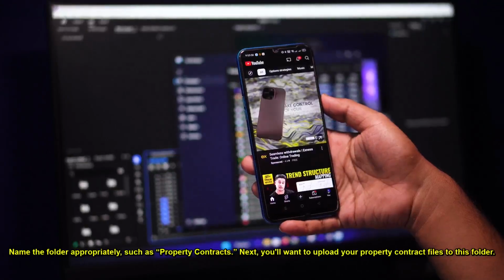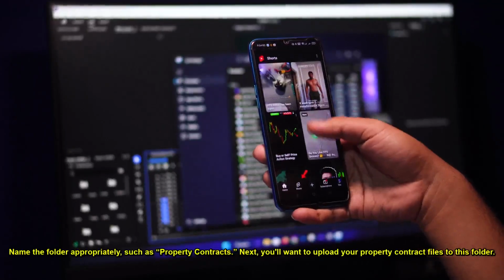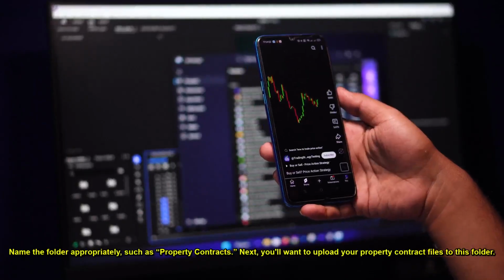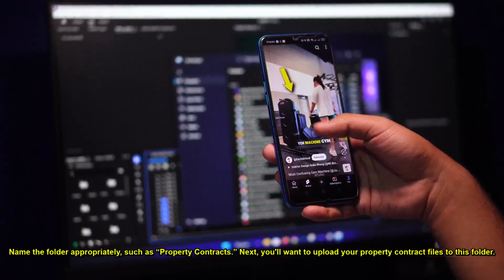How to register with Dropbox for managing property contract folders - Easy Tutorial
In this easy tutorial, you'll learn how to register for Dropbox and effectively manage your property contract folders. Whether you're a property manager, landlord, or real estate professional, organizing your documents has never been easier! We’ll guide you step-by-step through the registration process and show you tips to maximize your Dropbox experience for seamless document storage and sharing. Don’t miss out on simplifying your property management tasks!